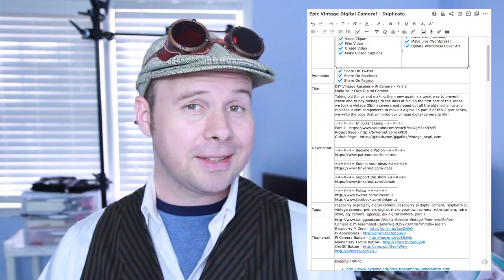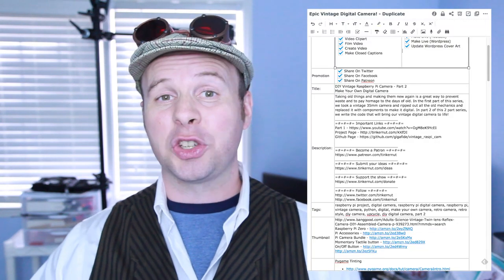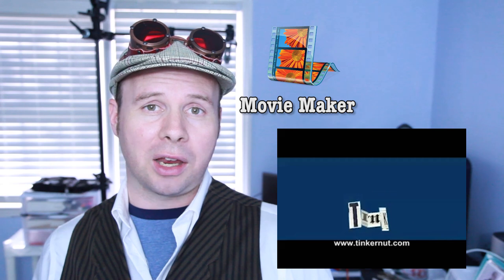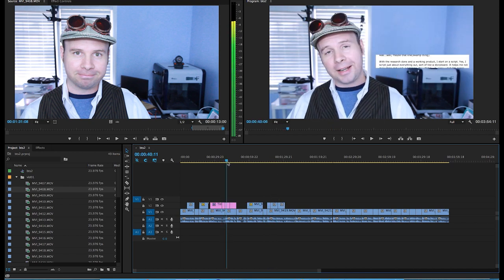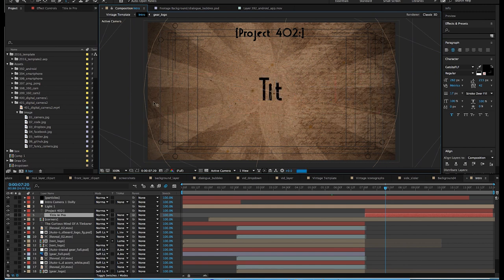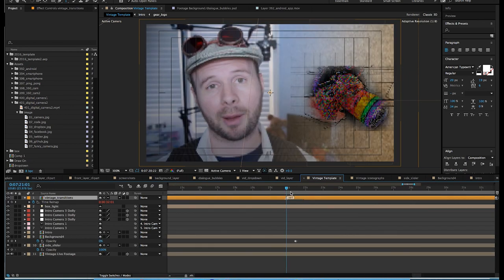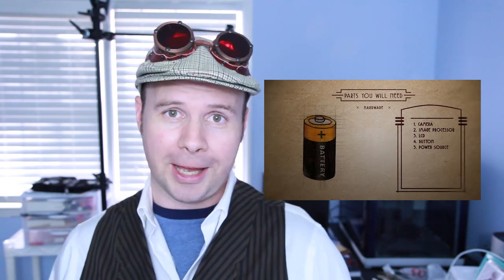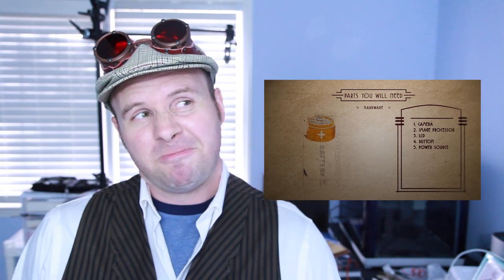Tinkernut: Behind The Scenes - Audio & Video Editing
Take a peek behind the scenes of my next video! Find out where I get the ideas from and how I go about creating my projects!